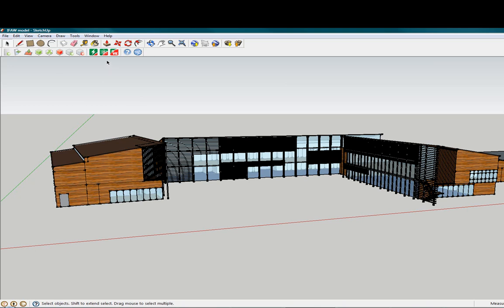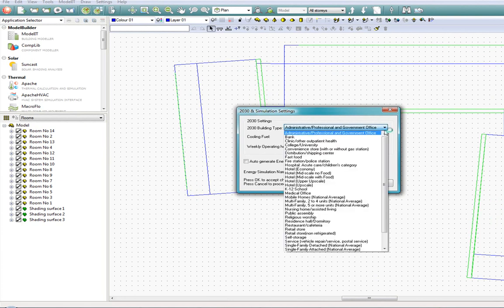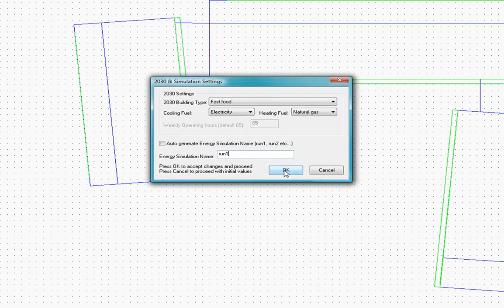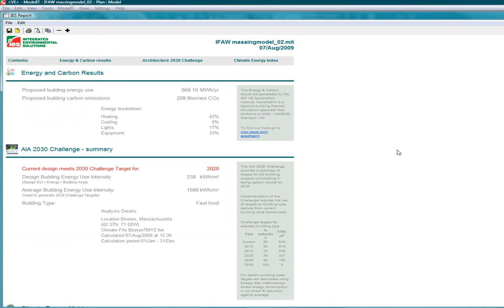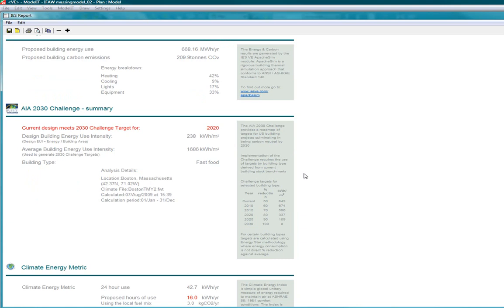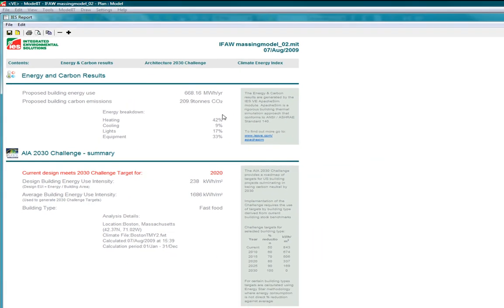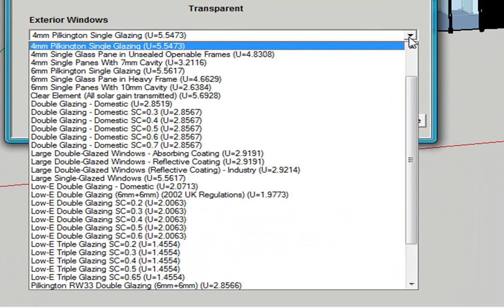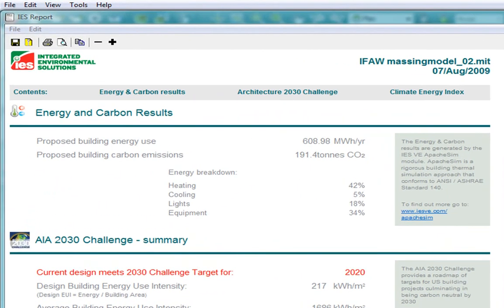IES VE Ware Overview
Overview of VE-Ware, shows you how to access it, pull reports and how to use in everyday scenarios. You might also want to check out our videos on the SketchUp and Revit plug-in's coming soon...